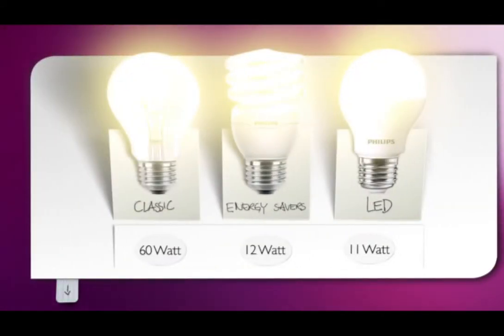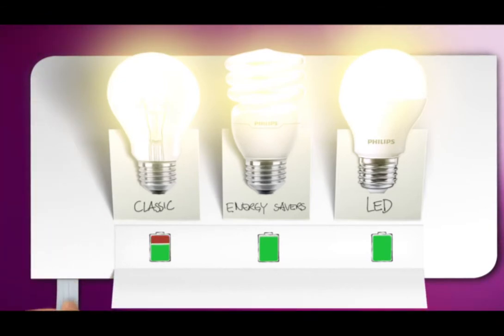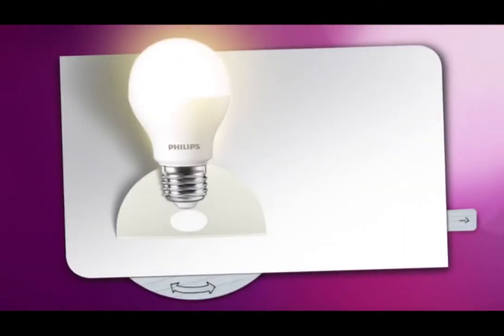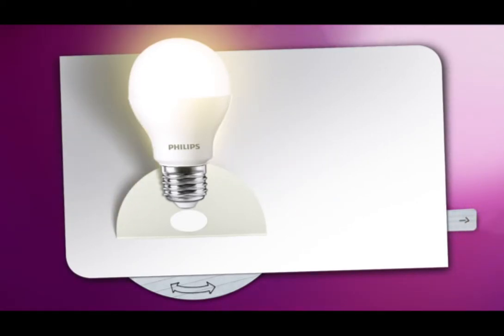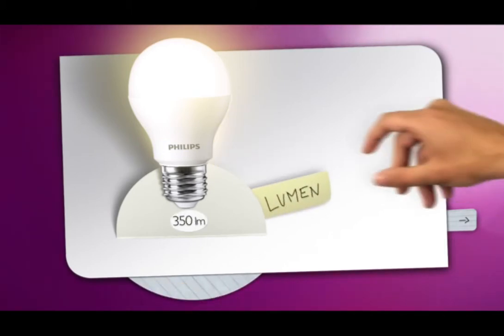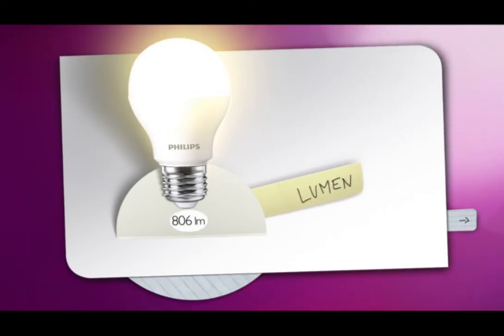Check Out All Various LED Bulb Shapes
LED bulbs come in a variety of bulb shapes and last 25 years.  They also give off warm inviting light in your home.